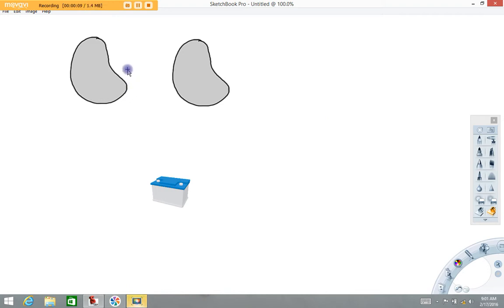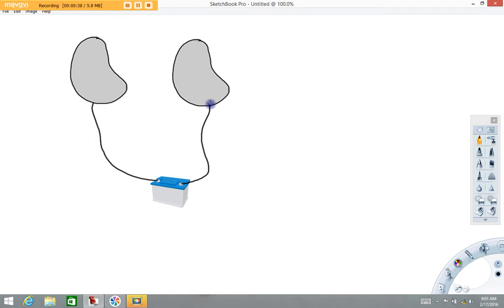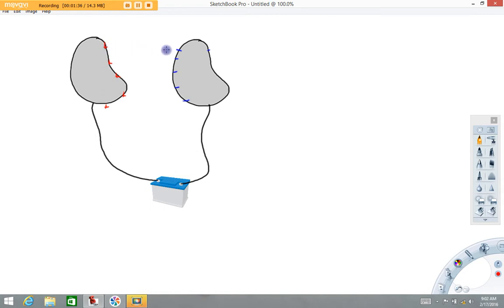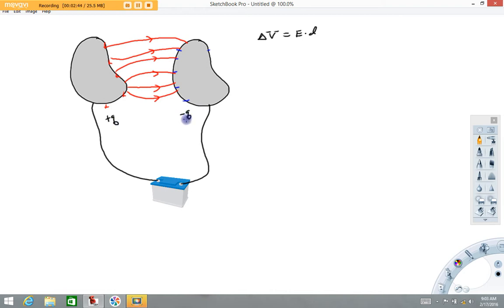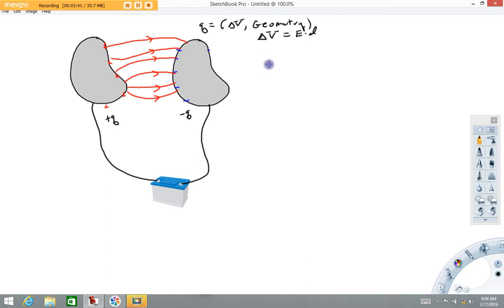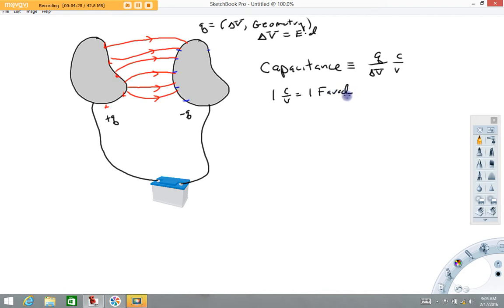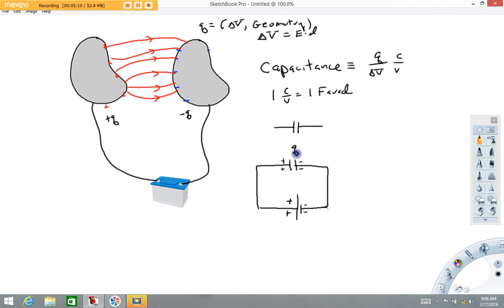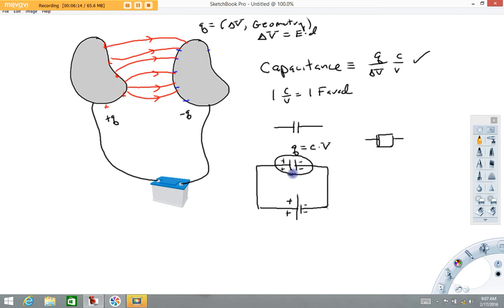Introduction to Capacitance